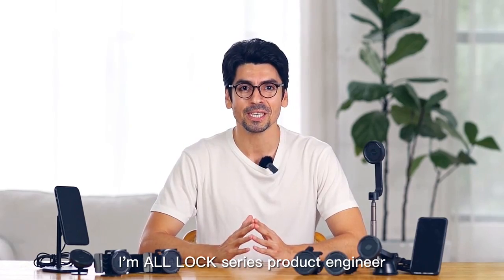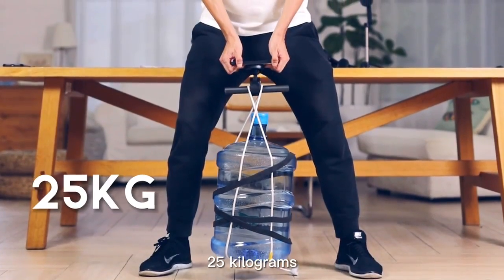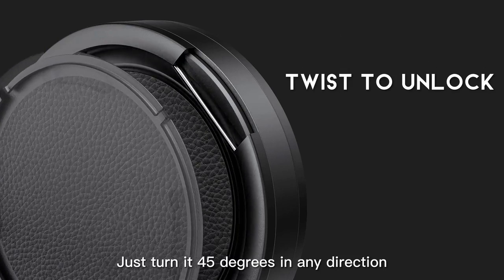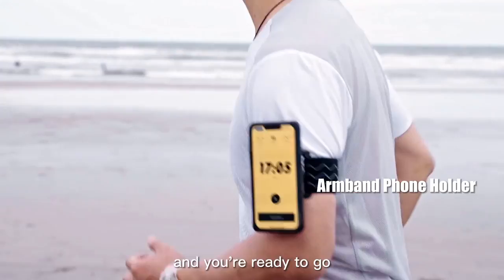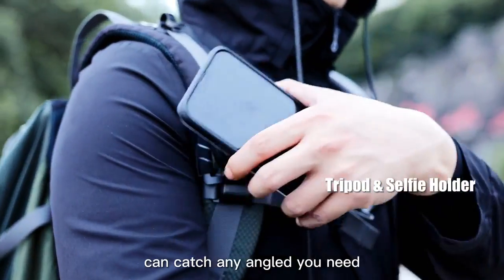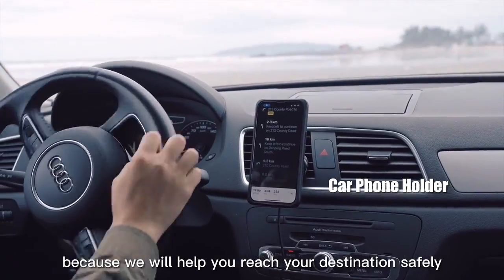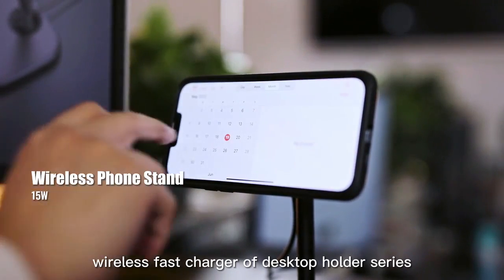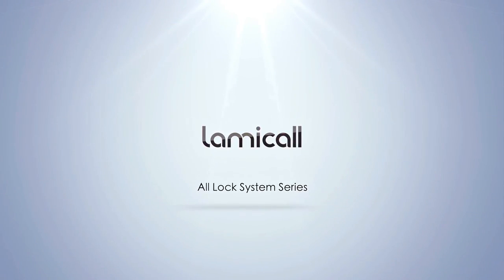ALL LOCK Snap Lock A Stronger Phone Mount Than Ever — Kickstarter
SEE BESTSELLER GADGETS ON AMAZON

ALL LOCK: Snap. Lock. A Stronger Phone Mount Than Ever
Never shake or fall | Lock & unlock in 0.5 seconds | Hold up to 25Kg-wt pulling force | 8-piece kit to use anywhere, anytime